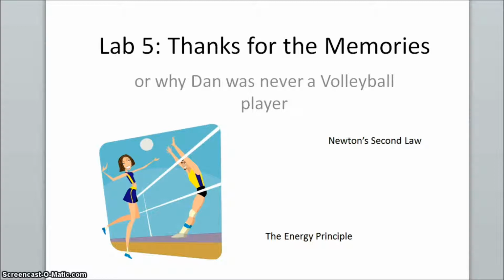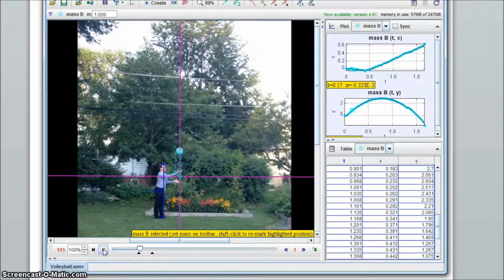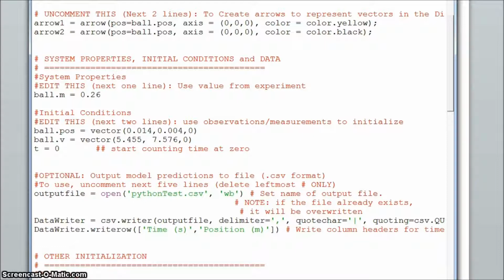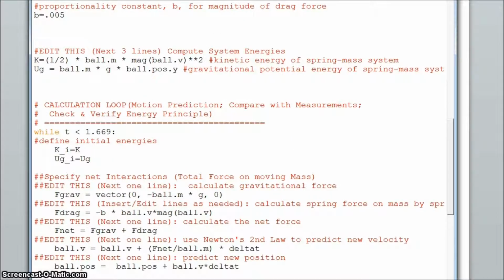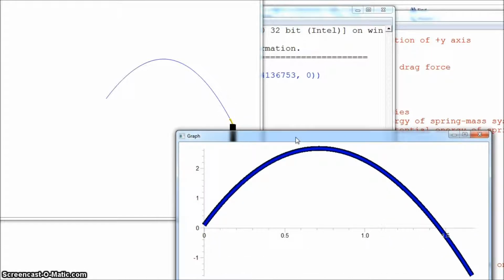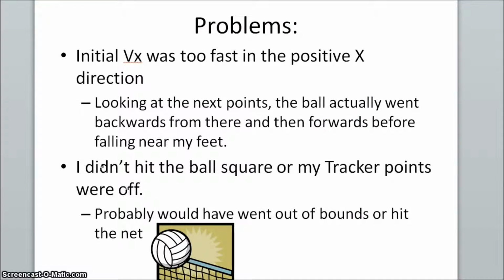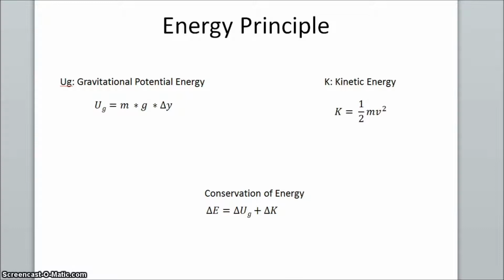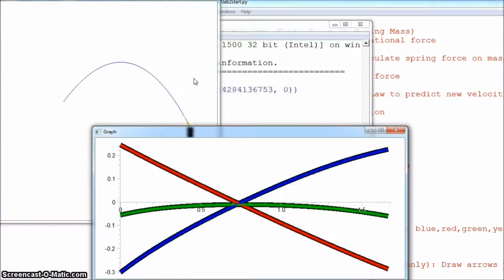Lab5 - Coursera Physics - Georgia Tech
Choose My Own Adventure Lab - I hit a volleyball and it didn't create the ideal situation